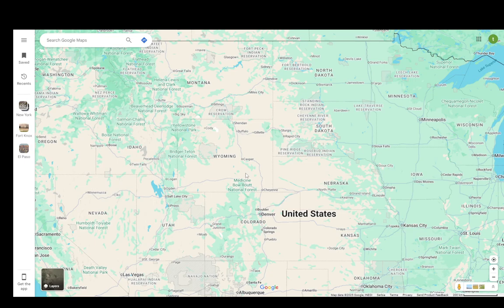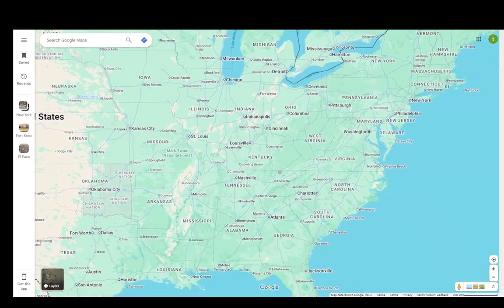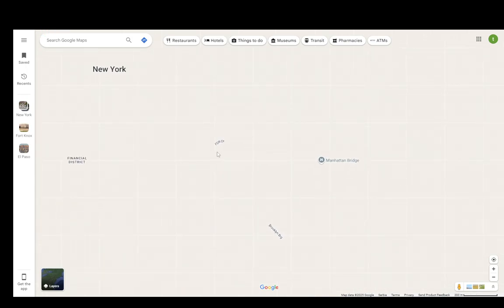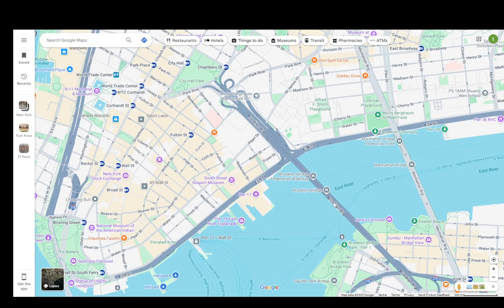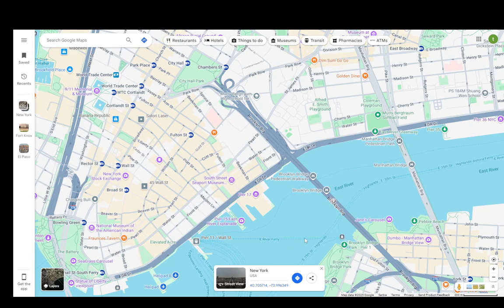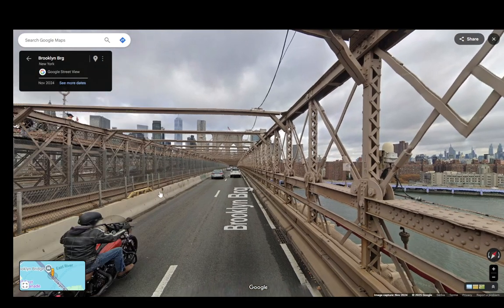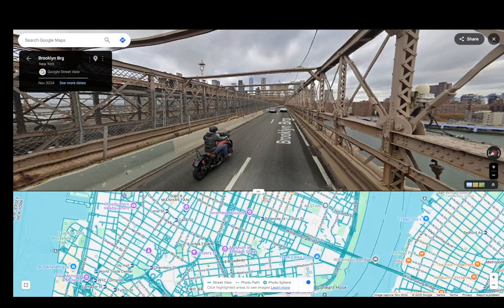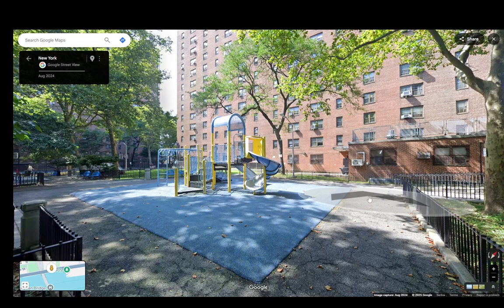How To Get Google Maps Street View Tutorial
Today we talk about get google maps street view,how to use google maps street view,google maps tutorial